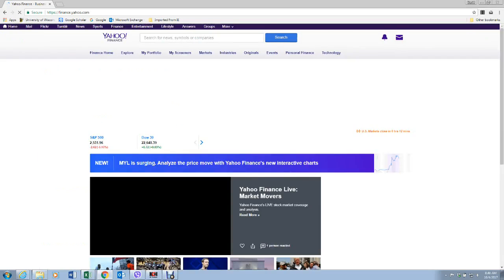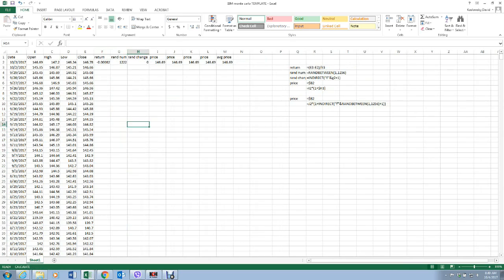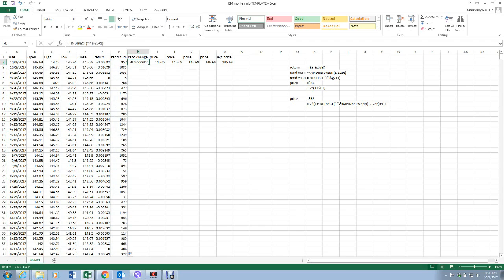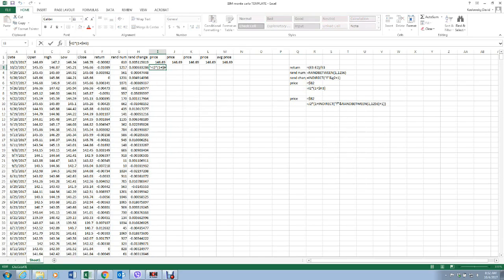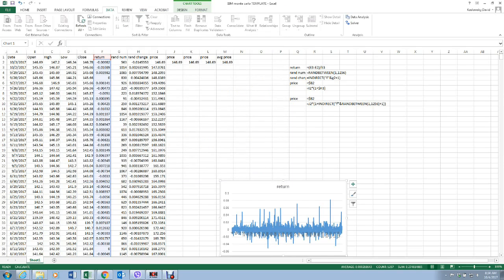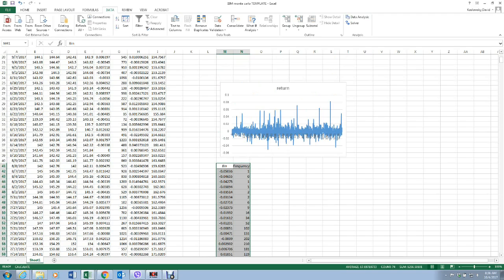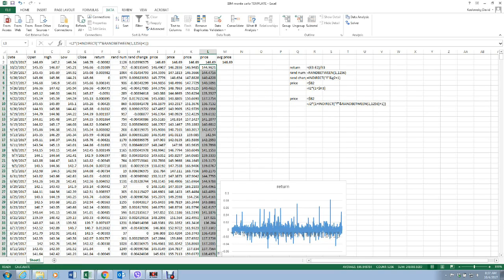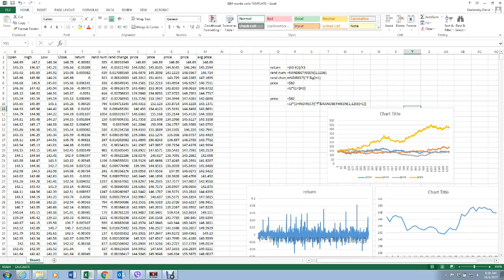FIN 426 Project 2 Excel part V2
FIN 426 Project 2 Excel